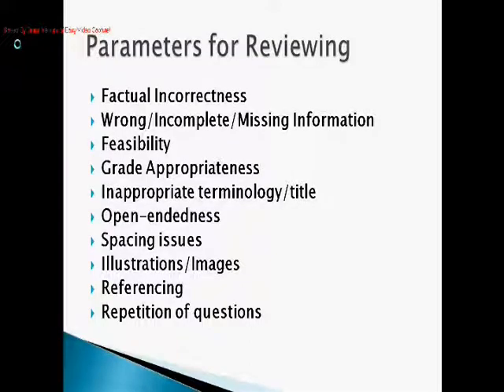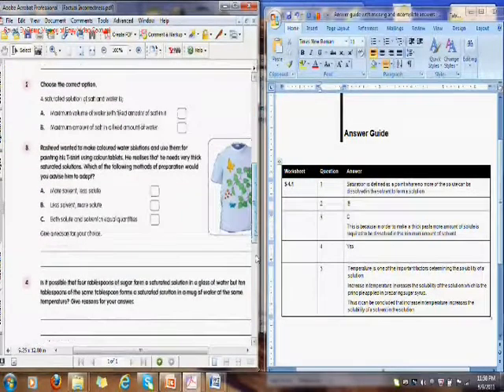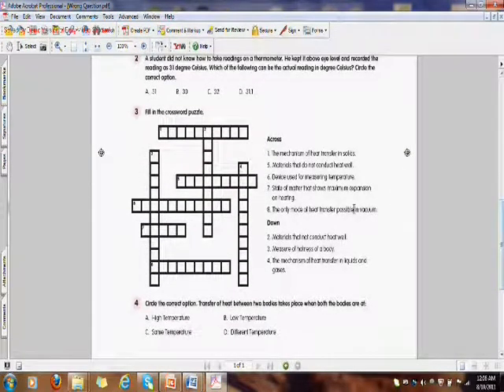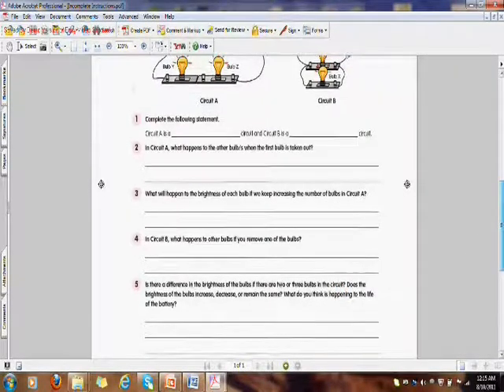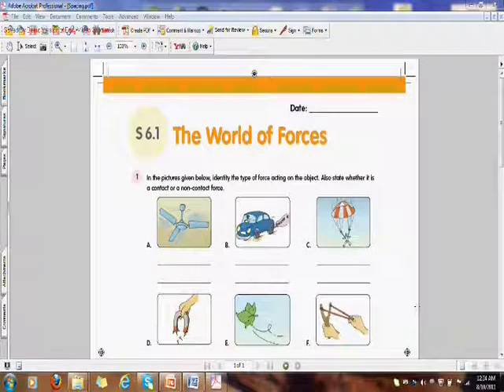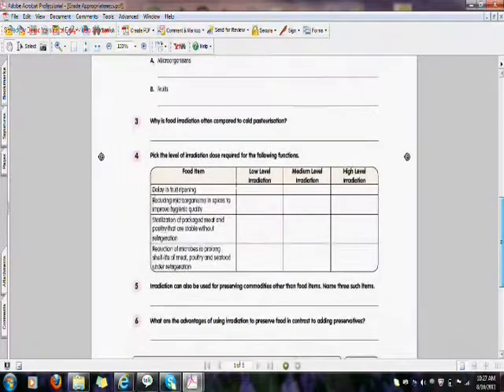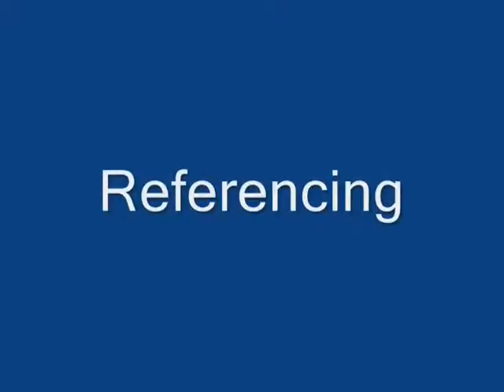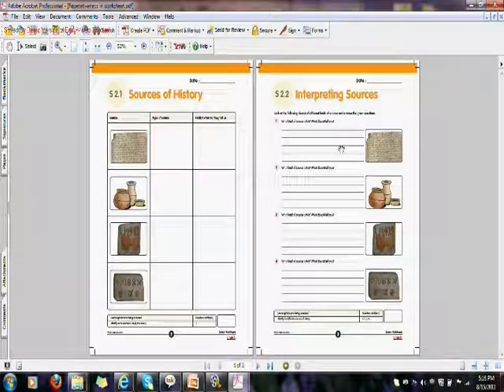XSEED Workbook Training